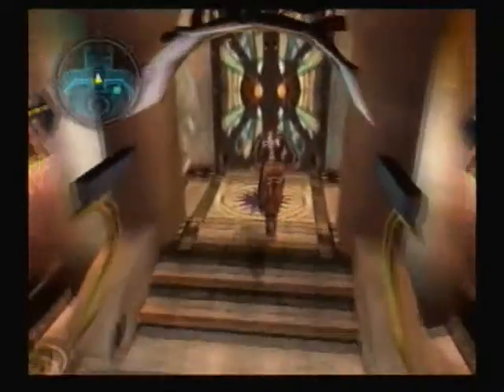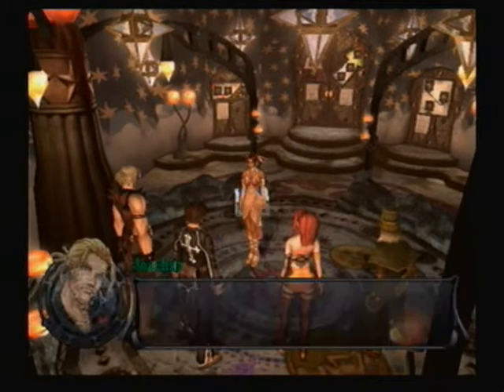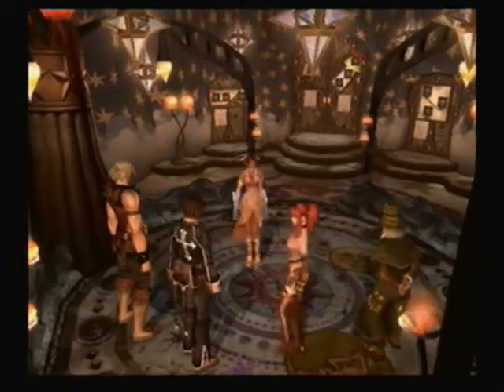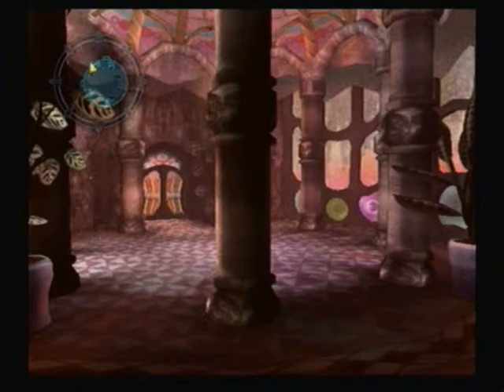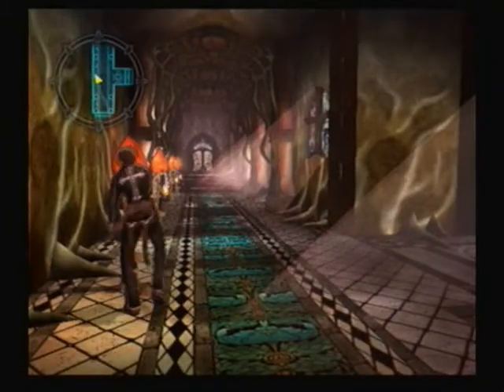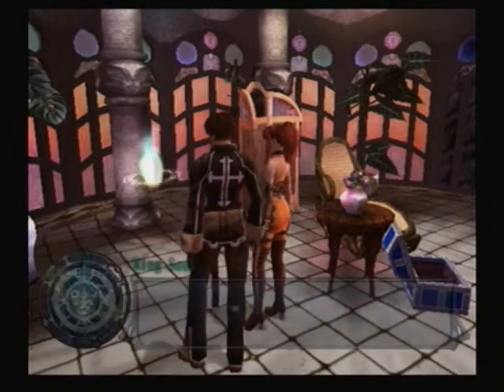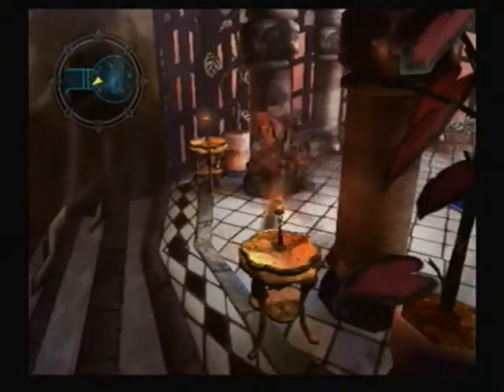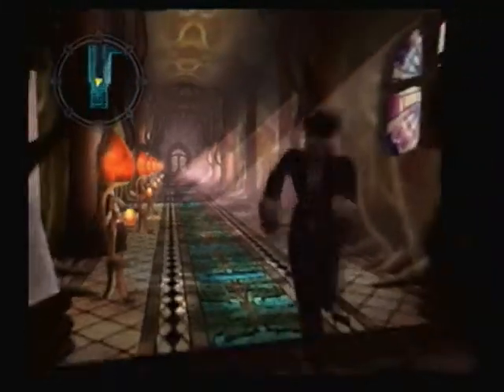Let's Play Shadow Hearts Covenant 31 - Stupid puzzle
Why is it so hard this time? I solved it two times before...

I do spend some time showing the Blood Type Gate. If you can explain blood types to me and other viewers, that would be great. I suggest getting it right, because Petrify is really fun to inflict on enemies.